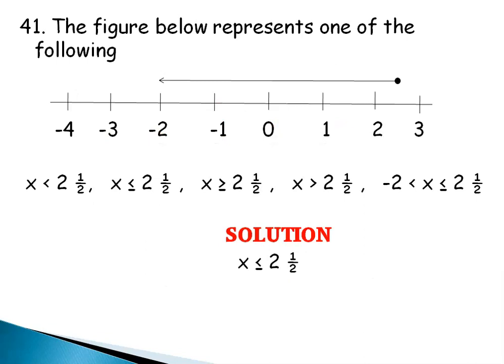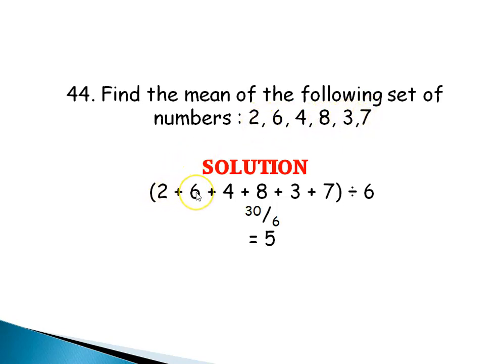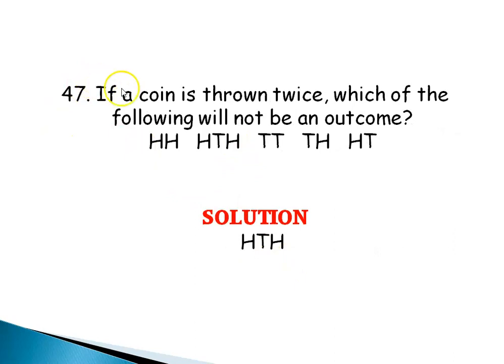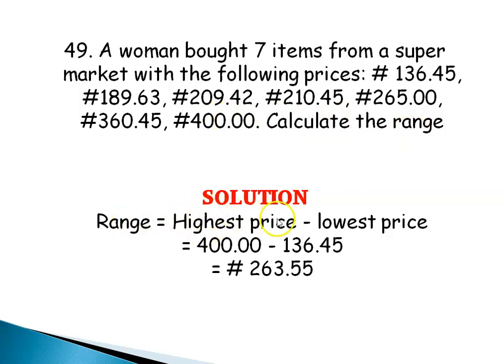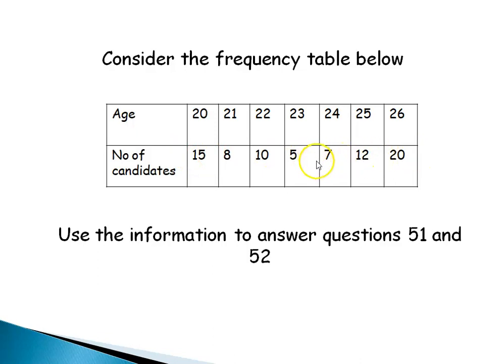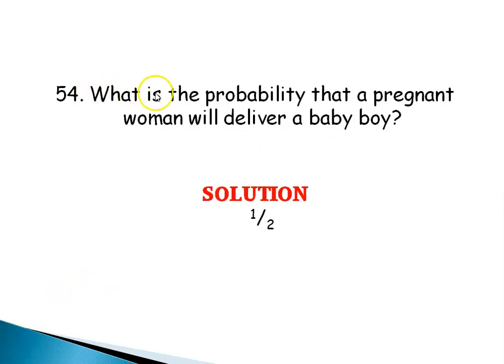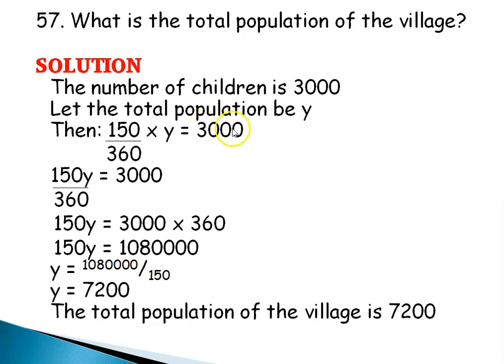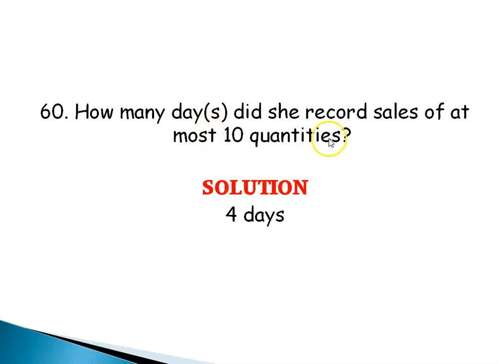SOLUTIONS TO 2019 BECE PAST QUESTIONS SECTION B SERIES 3. my simple maths